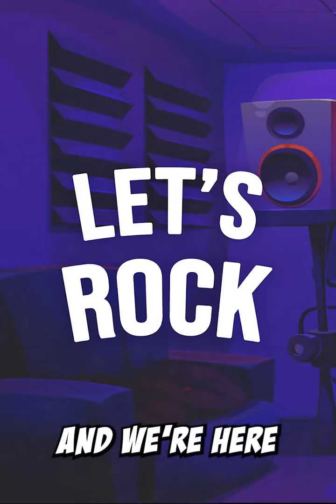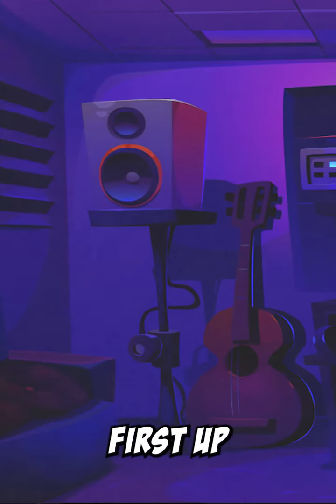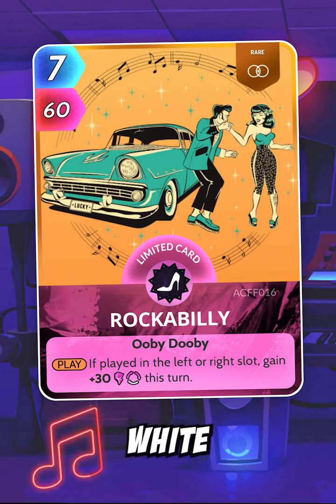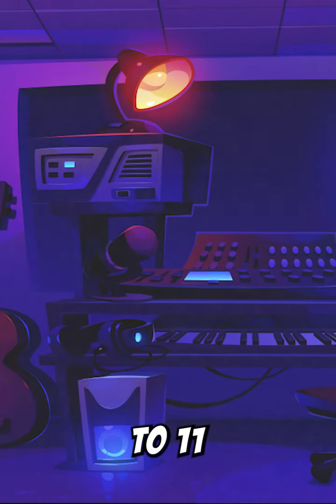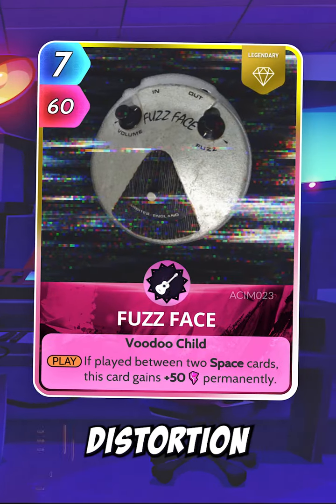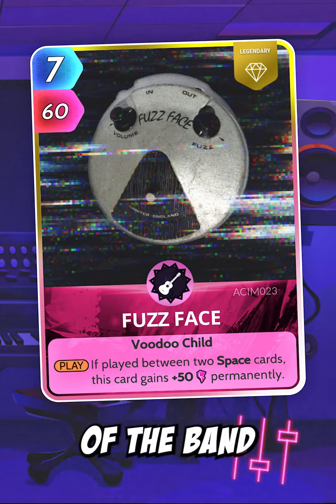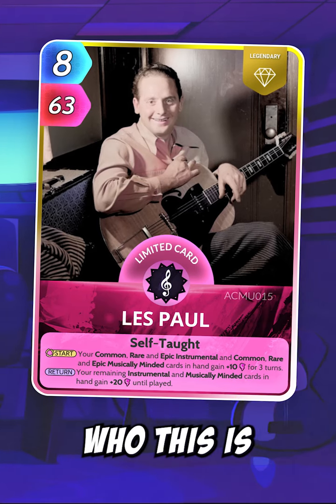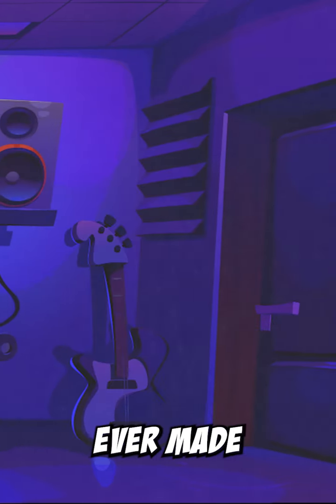Let's Rock - Cards, the Universe and Everything (CUE)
Get your guitar pics and drum sticks at the ready because here's AvidEmma to tell you about all the cards coming out today!👀